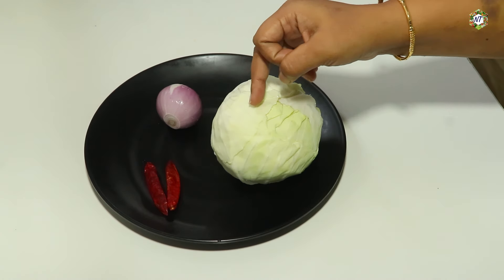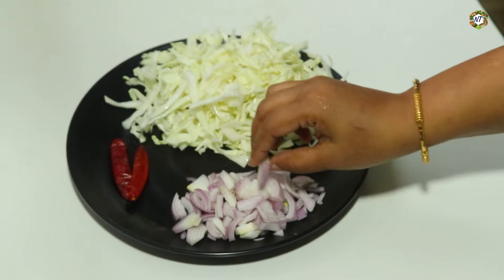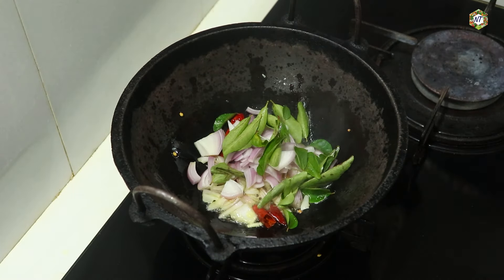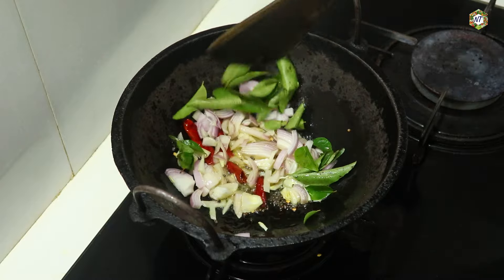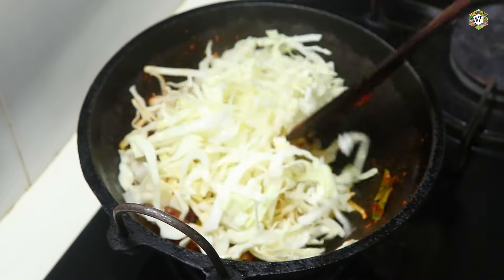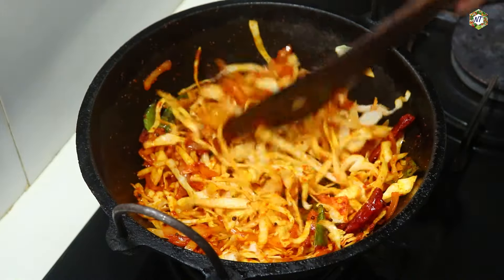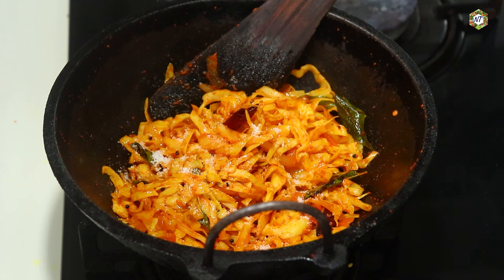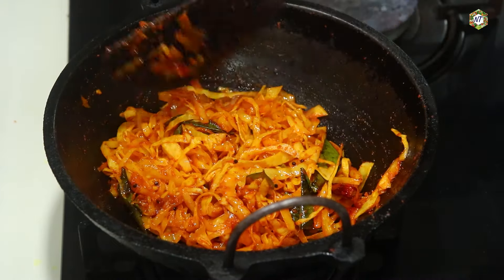ഈസി ക്യാബേജ് മെഴുക്കുപുരട്ടി|Cabbage Mezhukkupuratti|Neetha's Tasteland|2197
Hi dears, welcome to neetha's tasteland, today in this  video I'm sharing the recipe of Cabbage Mezhukkupuratti.

Kadala recipes
Kadala curry
Cherupayar recipes
Cherupayar snack
easy snacks recipes
breakfast recipes
breakfast ideas
Easy parippu curry

Mambazha Pulissery
potato recipes